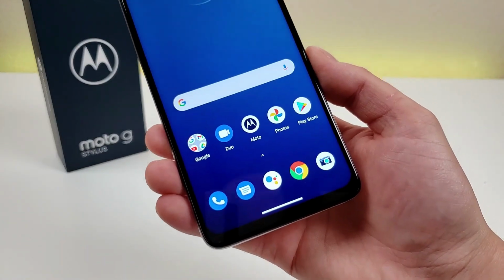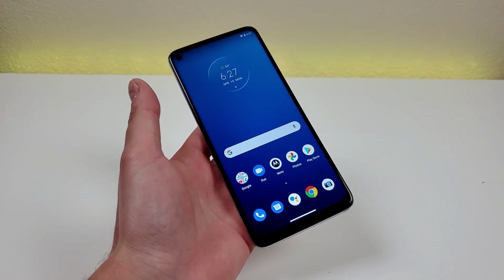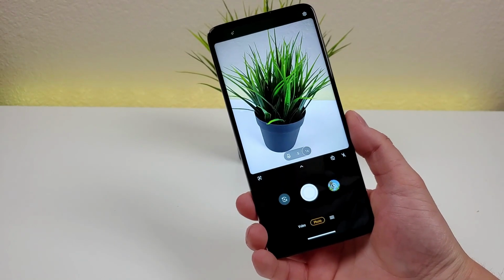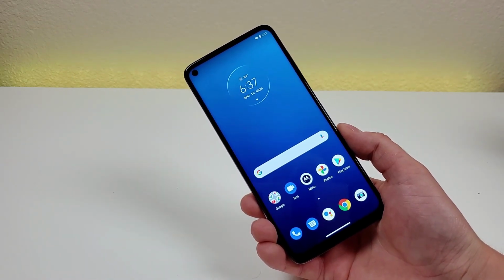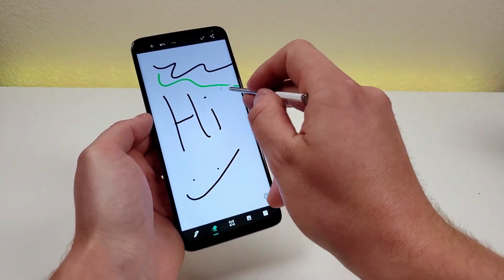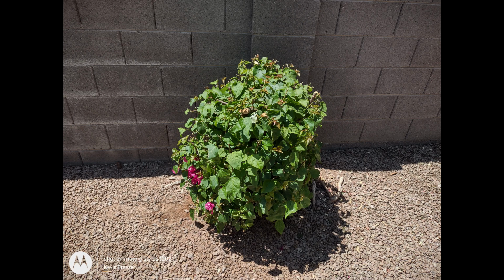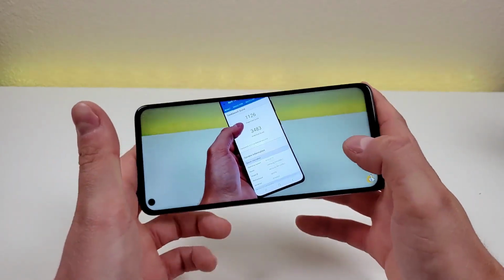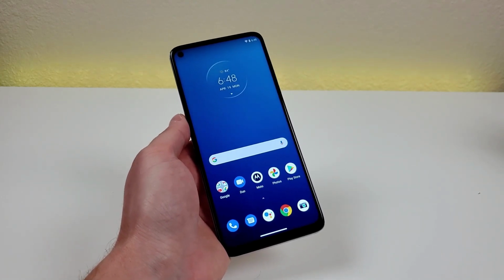Moto G Stylus (2021) - Complete Review!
Here's the new Motorola Moto G Stylus 2021. What do you think?